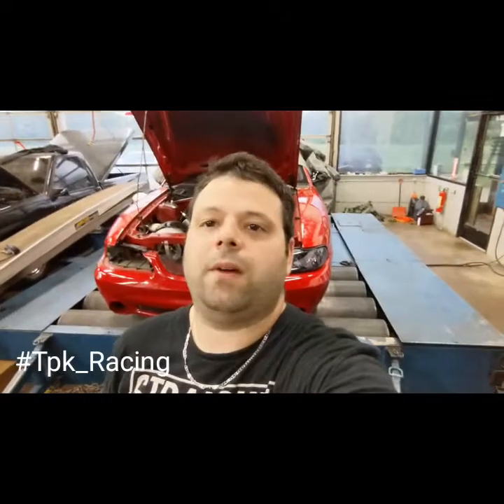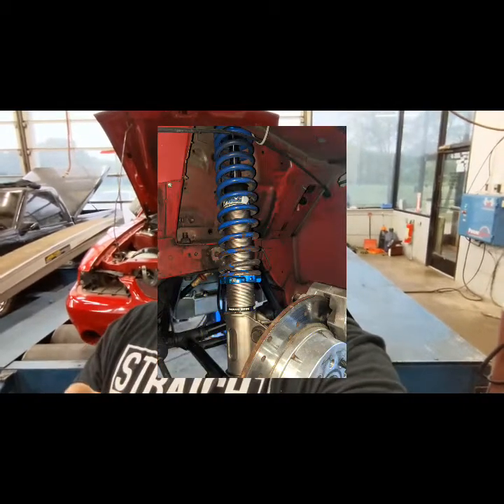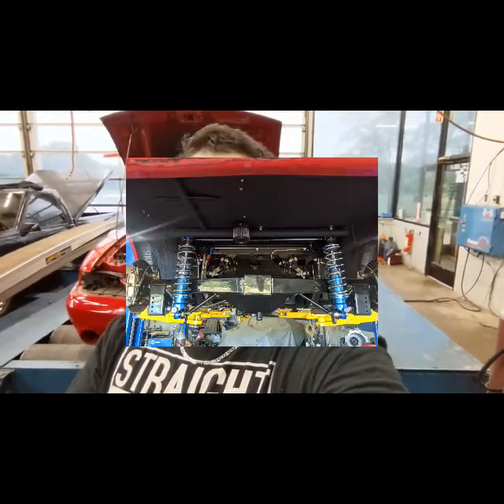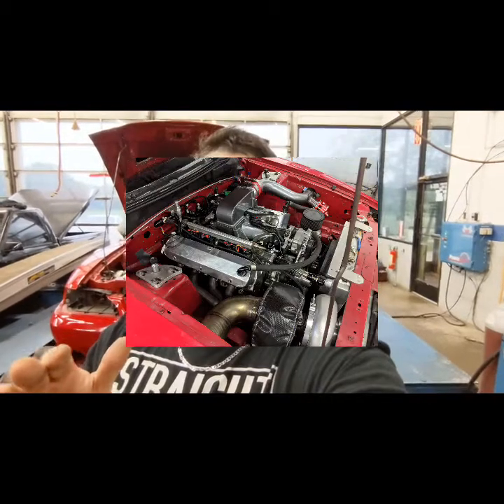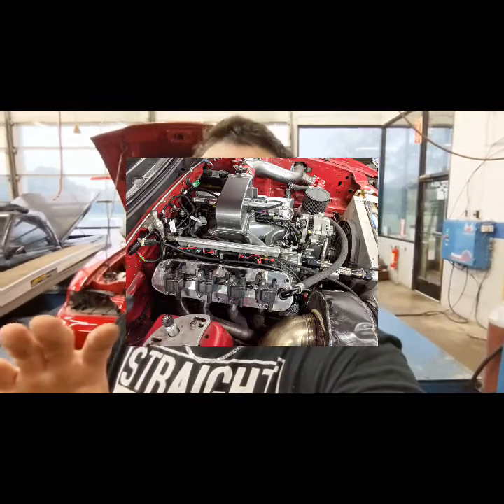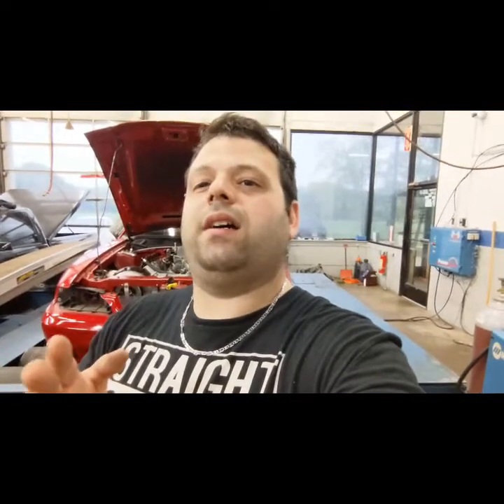No prep car update Tpk Racing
Update on the no prep street car. Suspension, computer system and some events coming up.